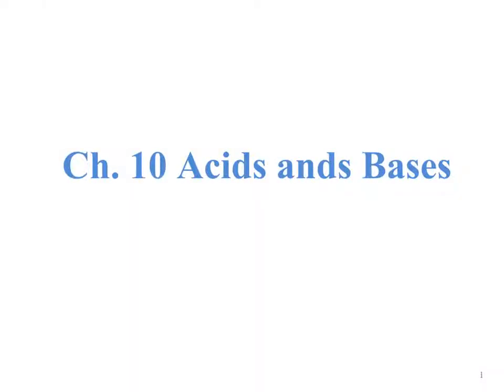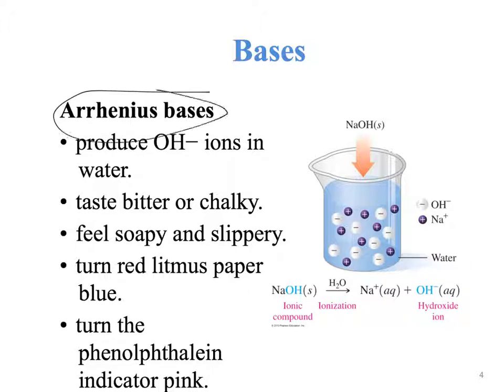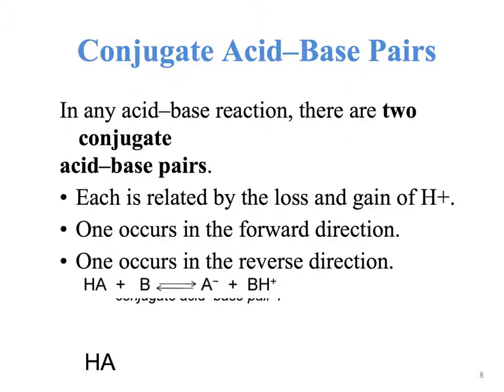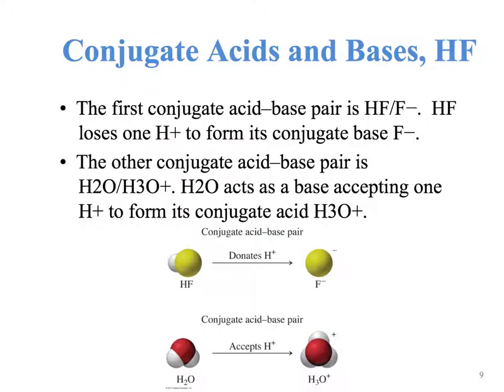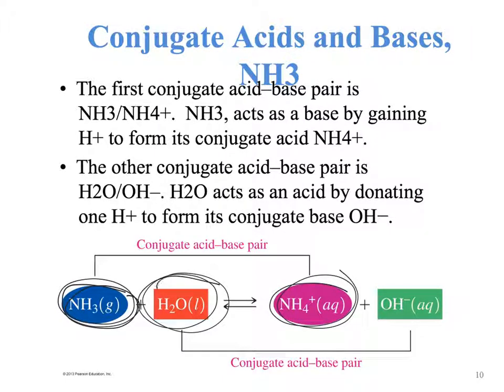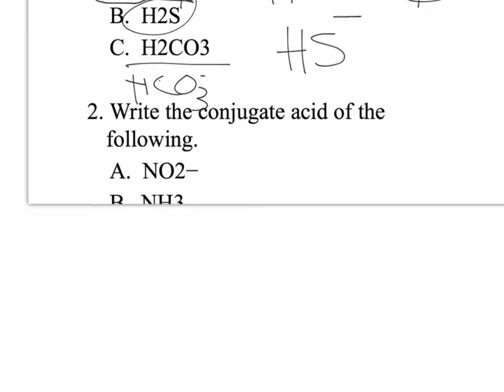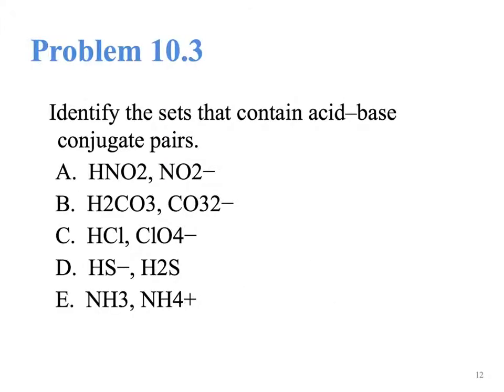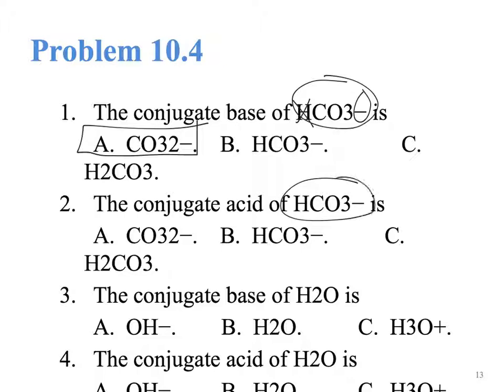CHM 101. Ch. 10 (slide 1 - 13)